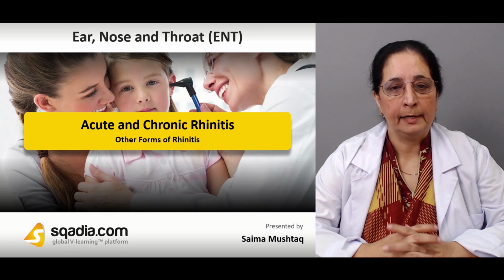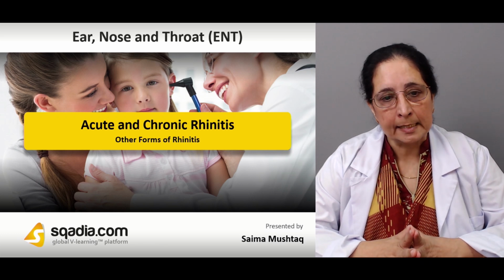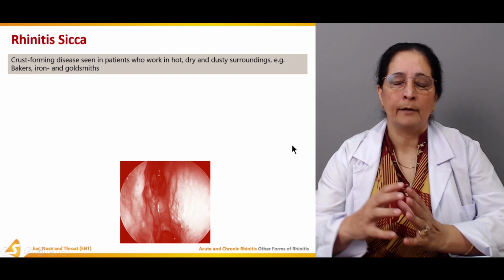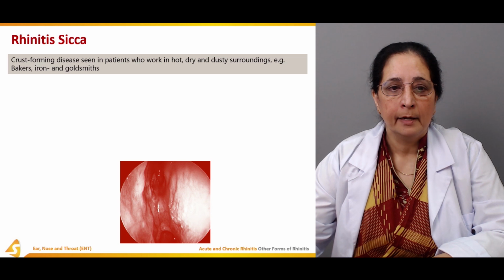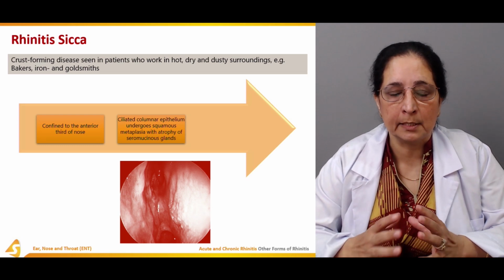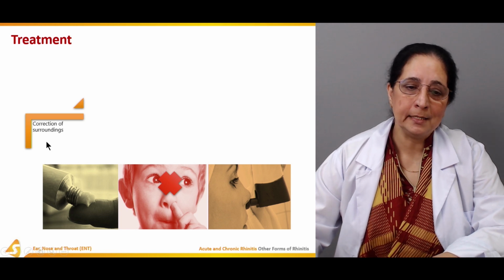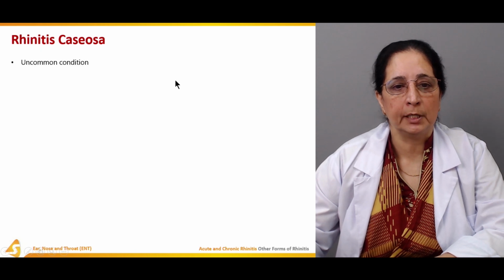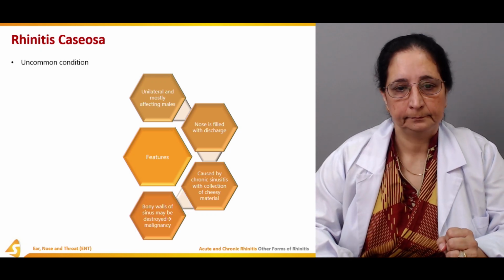Acute and Chronic Rhinitis | Other Forms of Rhinitis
Acute and chronic rhinitis is the objective of this sqadia.com lecture. This V-learning lecture highlights acute rhinitis alongside bacterial and viral rhinitis. Additionally, chronic rhinitis has been comprehensively highlighted. Subsequently, atrophic rhinitis together with its treatment and secondary atrophic rhinitis has been deliberated. Furthermore, rhinitis sicca and rhinitis cases have been expansively described.

▬ 📃 Acute Rhinitis
Amongst acute rhinitis, viral rhinitis has been delineated. Following this, the clinical features and treatment of Coryza have been elaborated. In addition to this, complications and Influenzal rhinitis have been thoroughly explained. Then this section has been summed up by a mention of rhinitis associated with exanthemas.

▬ 📜 Bacterial Rhinitis
Section two emphasizes on the bacterial rhinitis. Initially, types of bacterial rhinitis have been brought under consideration. Subsequently, diphtheritic rhinitis has been mentioned in detail. In the end, irritative rhinitis has been extensively shed light on.

▬ 📃 Chronic Rhinitis
At the beginning of this section, types of chronic rhinitis have been discussed. Furthermore, chronic simple rhinitis alongside its pathology and clinical features has been deliberated. Despite this, hypertrophic rhinitis along with its signs, symptoms, and treatment has been explicated. Conclusively, compensatory hypertrophic rhinitis has been elucidated.

▬ 📜 Atrophic Rhinitis
This section highlights the atrophic rhinitis. Its pathology and clinical features are distinctly mentioned. Moving further, both the medical and surgical treatments have been described. Then this section has been concluded by a conversation on secondary atrophic rhinitis.

▬ 📃 Other Forms of Rhinitis
At the onset of this section, rhinitis sicca has been explained extensively. Afterward, its treatment has been brought under discussion. Moreover, rhinitis caseosa and its treatment have been comprehensively highlighted.